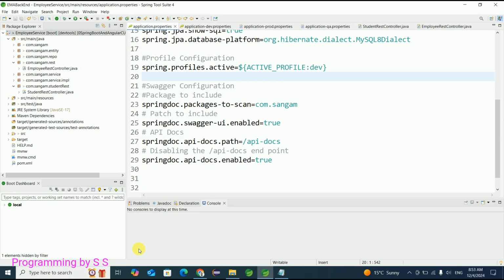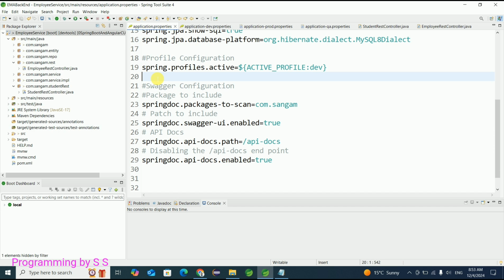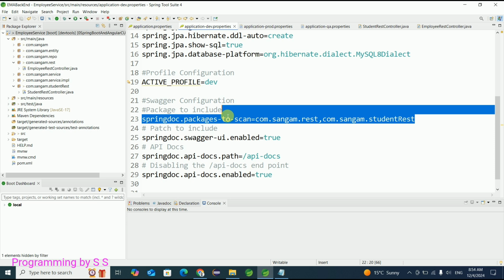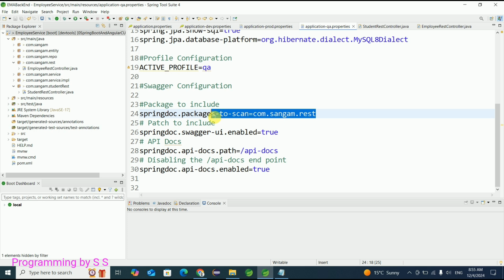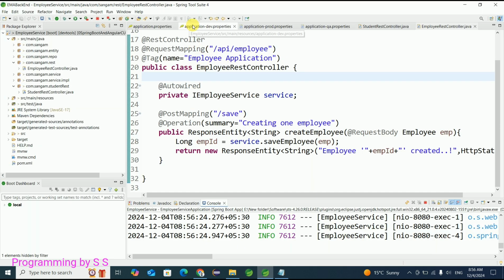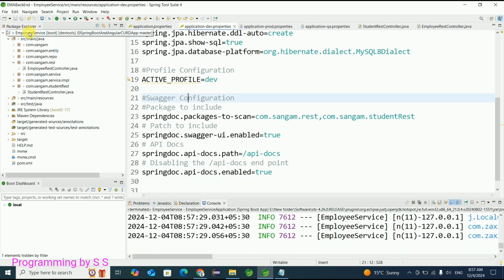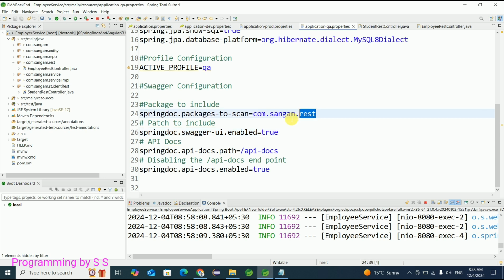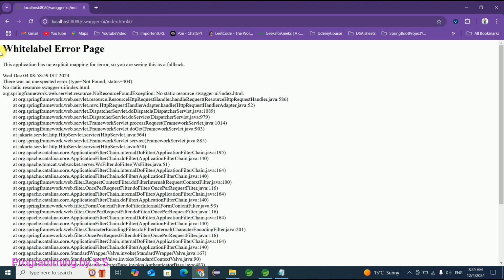How to integrate swagger in spring boot part3 || Sangam Nishad